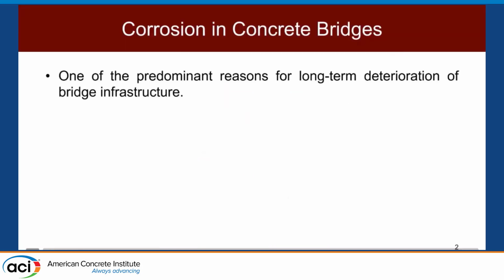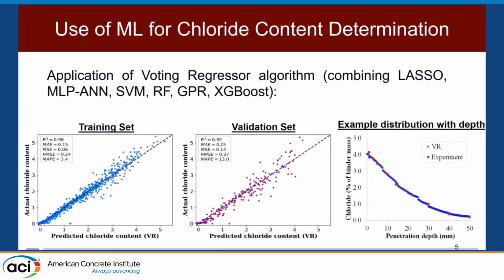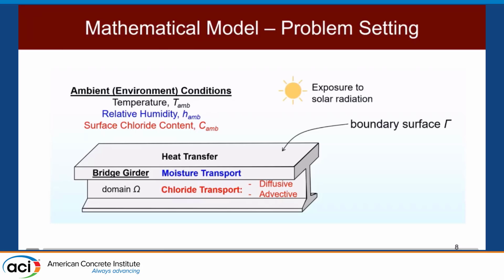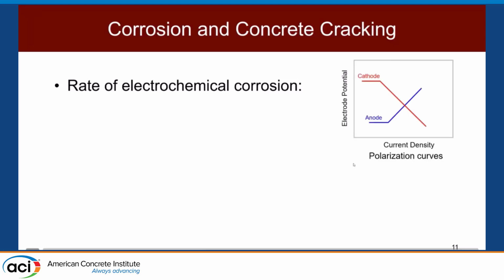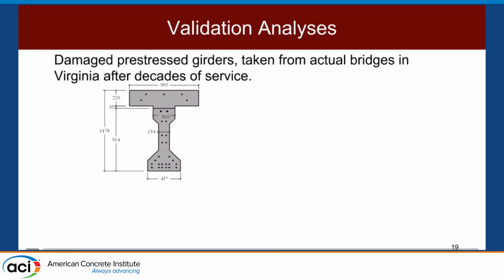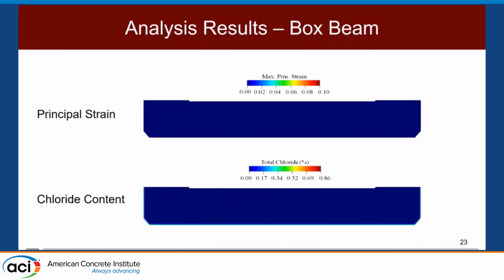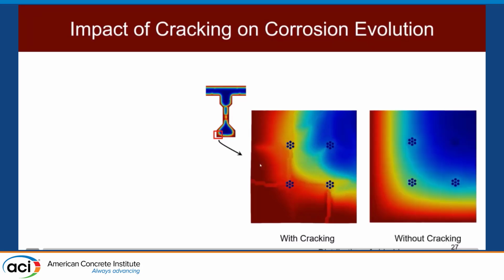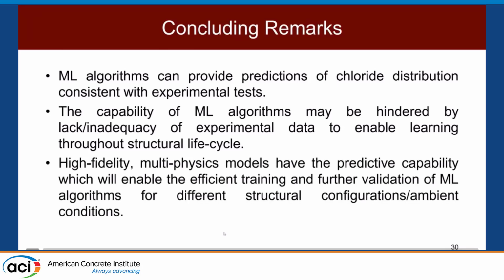Multiphysics Simulation of Chloride-Induced Corrosion Damage in Concrete Bridges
Presented By: Mojtaba Aliasghar-Mamaghani, Virginia Polytechnic Institute & State University

Chloride-induced corrosion is one of the predominant reasons for the long-term deterioration of prestressed concrete bridges. The availability of simulation tools predicting the evolution of chloride-induced corrosion damage is crucial for the maintenance and – if necessary - timely intervention to prevent extensive corrosion damage. This presentation introduces a computational scheme to investigate the formation and evolution of chloride-induced corrosion cracks in concrete bridges. The proposed approach accounts for multiple, coupled processes, i.e., heat transfer, moisture transport, and chloride advective and diffusive transport. The corrosion-induced mechanical damage (cracking) is incorporated through a phenomenological description of the electrochemical reaction kinetics, generation of expansive corrosion products, and subsequent development of tensile stresses and cracking in the surrounding concrete. The impact of cracking on the moisture transport and on the chloride advective and diffusive transport mechanisms is also considered. The modeling scheme is calibrated using data from small-scale experimental tests in the literature. Subsequently, a series of validation analyses was performed on two real-life prestressed concrete bridges in Virginia that exhibited corrosion-induced cracking after 34 and 49 years of service. The boundary conditions are mathematically formulated to account for heat convection, solar radiation, chemical convection, and moisture transfer across the faces of bridge girders, and use values representing the actual climatic data obtained from weather stations in the vicinity of the bridges. The analyses reproduce the actually observed cracking damage in the bridge girders, and allows the evaluation of the validity of simplified models and modelling assumptions commonly adopted in bridge durability studies.